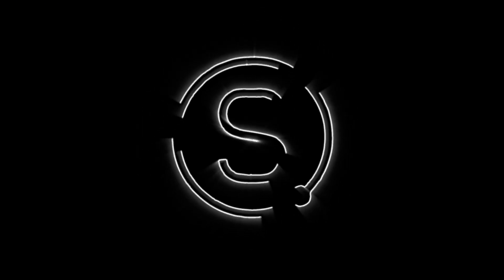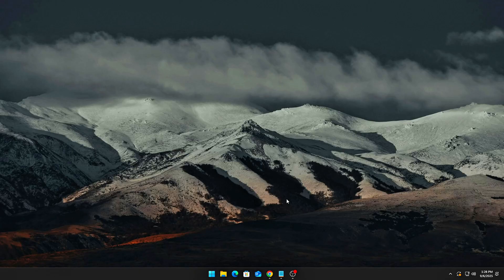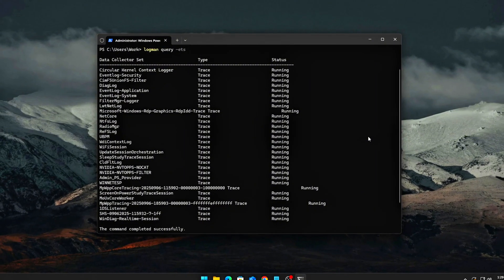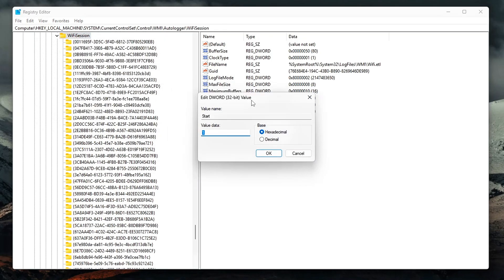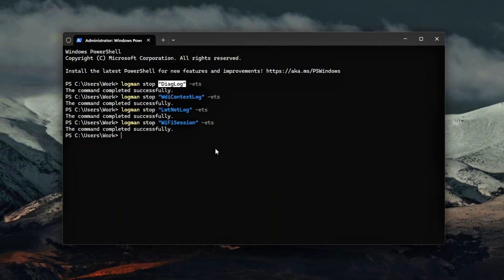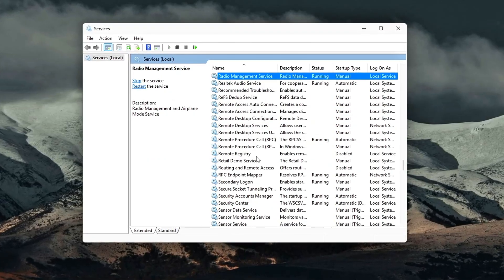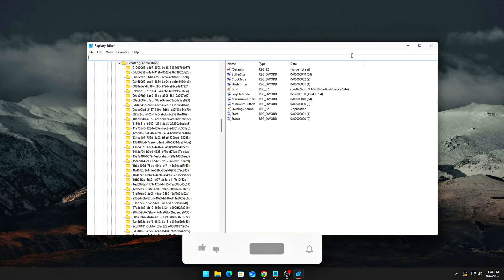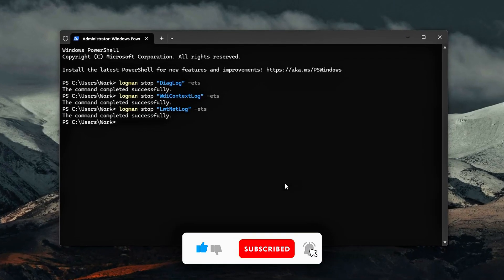Fix ETW Logging – Stop Hidden CPU Usage & Stutter in Windows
Ever noticed random CPU usage in Task Manager or weird frametime spikes in games — even when your GPU isn’t maxed? That’s ETW (Event Tracing for Windows) quietly running in the background.
By default, ETW constantly logs diagnostics, network activity, and telemetry you don’t need. The result? CPU overhead, disk writes, micro-stutters.

In this guide, I’ll show you how to:
✅ Identify active ETW sessions
✅ Disable unnecessary Autologgers in the registry
✅ Kill running ETW sessions with CMD
✅ Stop Windows telemetry services from respawning them
✅ Tune SystemProfile for gaming latency

🛠️ Commands & Registry Paths
Step 1 – Check Active ETW Sessions
logman query -ets

Step 2 – Disable Autologgers
Registry:
HKEY_LOCAL_MACHINE\SYSTEM\CurrentControlSet\Control\WMI\Autologger
 → Change Start = 0 on Diagtrack, LwtNetLog, WiFiSession, etc.

Step 3 – Kill Active ETW Sessions
logman stop "DiagLog" -ets
logman stop "WdiContextLog" -ets
logman stop "LwtNetLog" -ets
logman stop "WiFiSession" -ets

Step 4 – Disable Telemetry Services
CMD (Admin):
sc config diagtrack start= disabled
sc config DPS start= disabled
sc config WerSvc start= disabled

Step 5 – Optimize SystemProfile
Registry:
HKEY_LOCAL_MACHINE\SOFTWARE\Microsoft\Windows NT\CurrentVersion\Multimedia\SystemProfile
 → SystemResponsiveness = 0
 → NetworkThrottlingIndex = ffffffff
HKEY_LOCAL_MACHINE\SOFTWARE\Microsoft\Windows NT\CurrentVersion\Multimedia\SystemProfile\Tasks\Games
 → GPU Priority = 8
 → Priority = 6

🚀 Results After Tweaks
✔️ Lower CPU usage
✔️ Reduced DPC latency
✔️ Smoother frametimes
✔️ Snappier input response